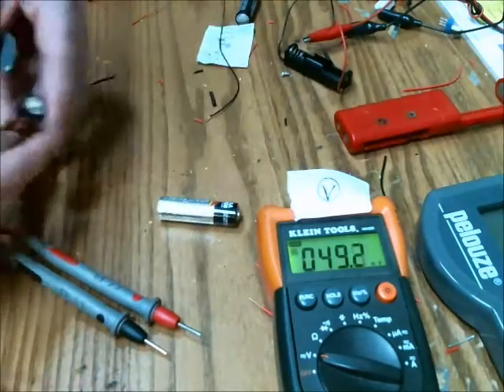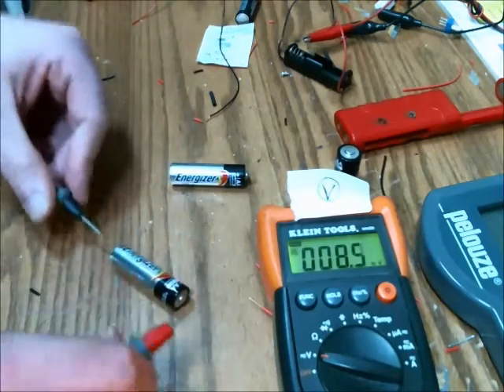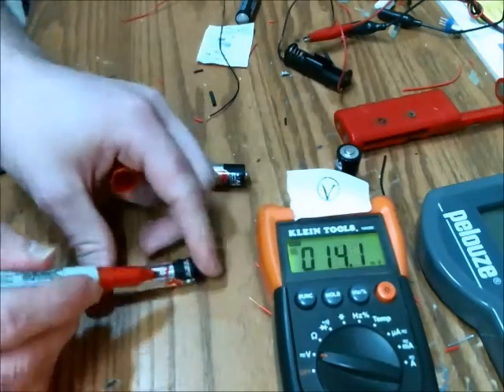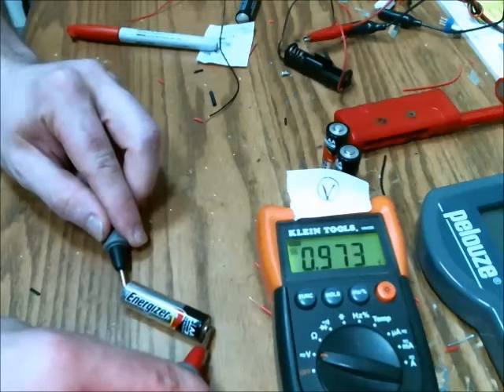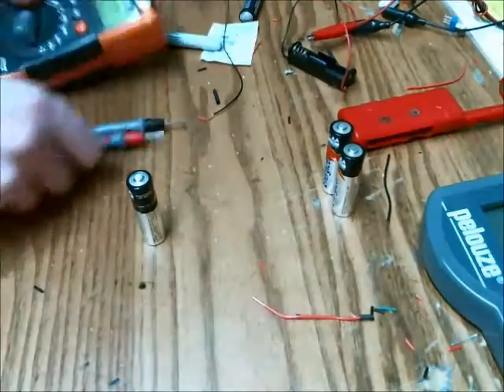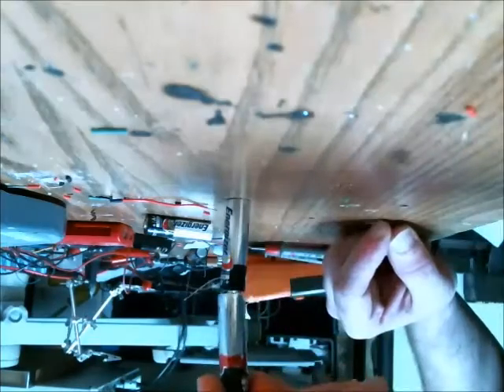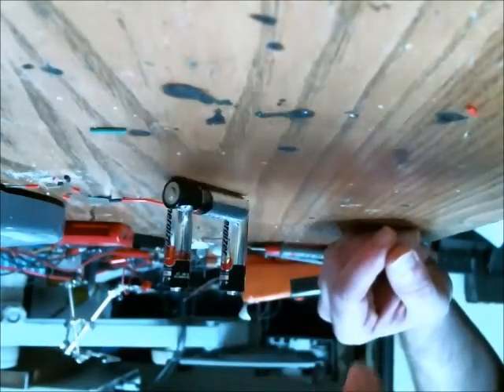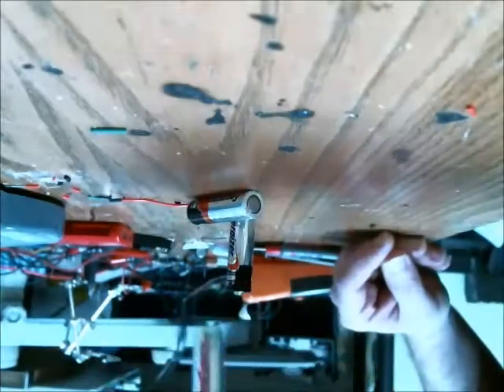"Testing" your battery with the Battery Bounce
"Testing" your battery with the battery bounce test.